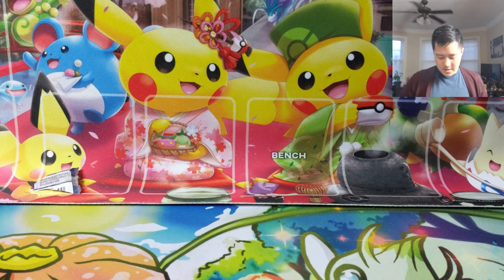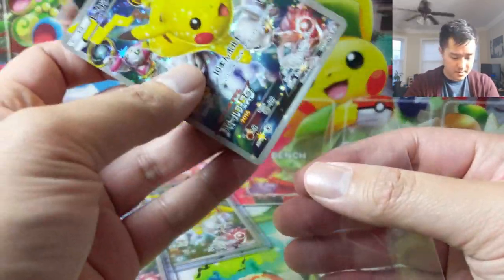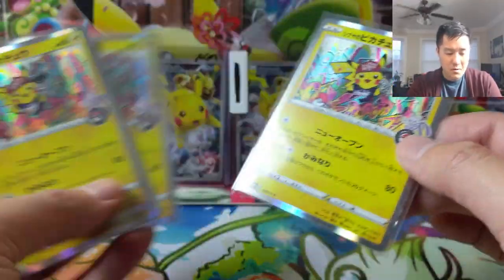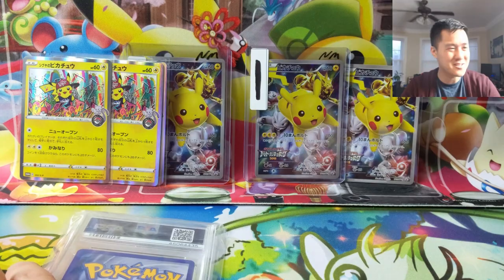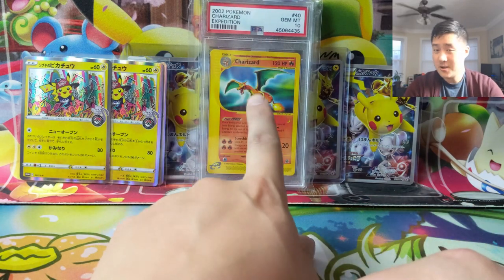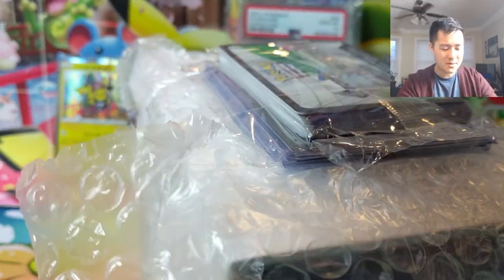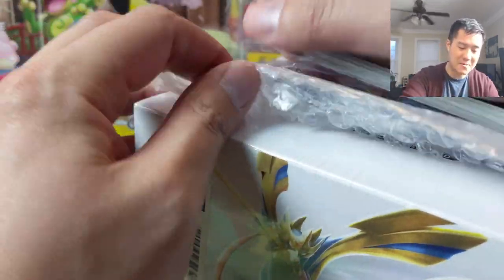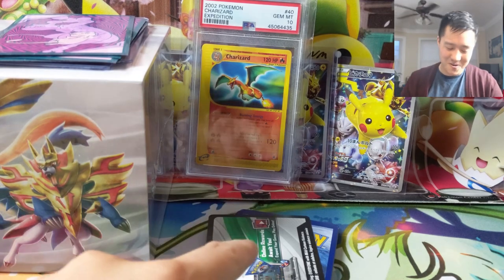MAILDAY! INCREDIBLE Package from GARFIELD! Plus Japanese Promos!